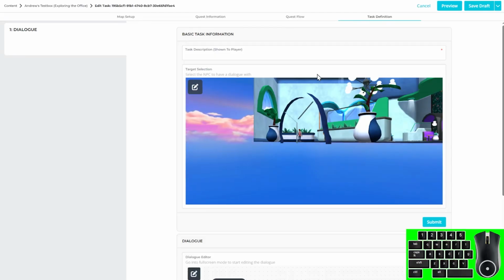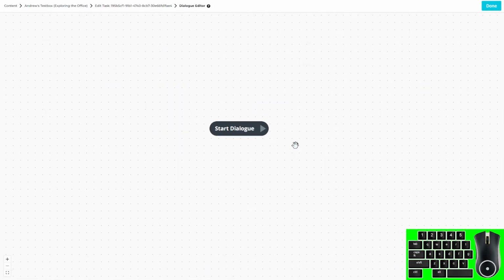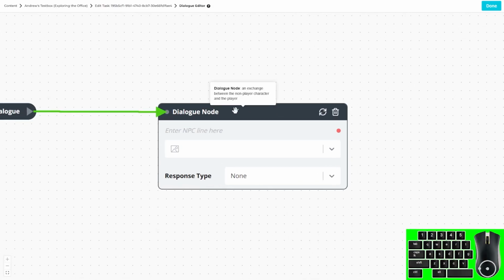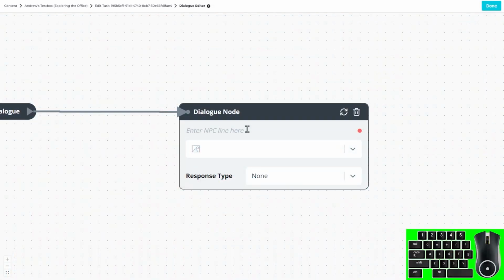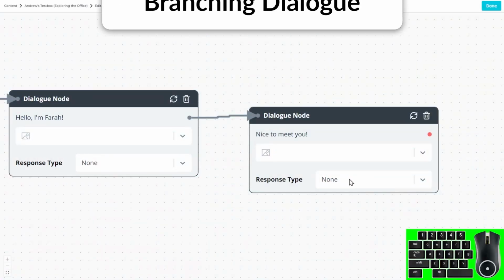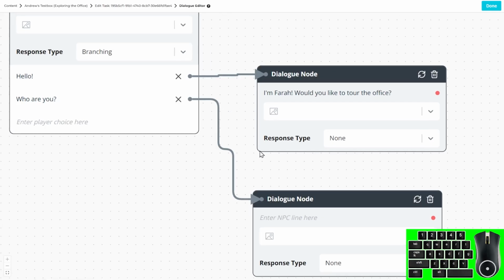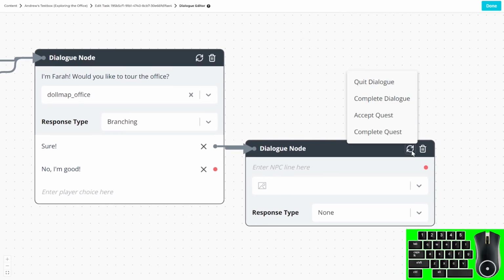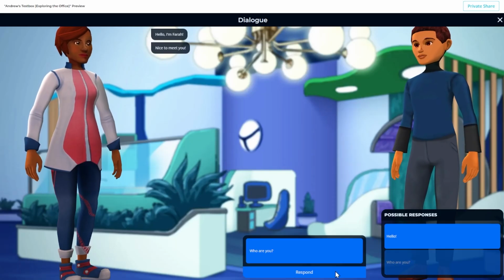Tyto Online V2 [How To Create] - The Dialogue Editor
This video will cover creating and editing Dialogue Tasks when creating quests.

00:49 The Dialogue Editor
01:09 Navigating the Dialogue Editor
01:34 Creating Dialogue Nodes
02:08 Editing connection arrows
02:46 Dialogue Node Overview
04:25 Branching Dialogue
05:07 Creating a Branching Node
06:37 Node Types